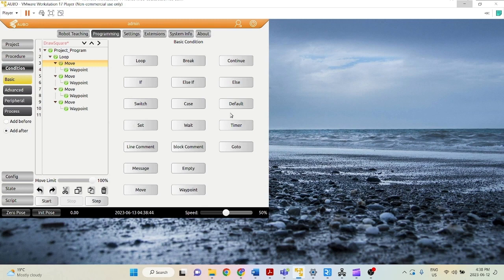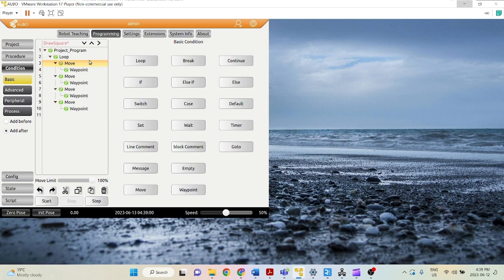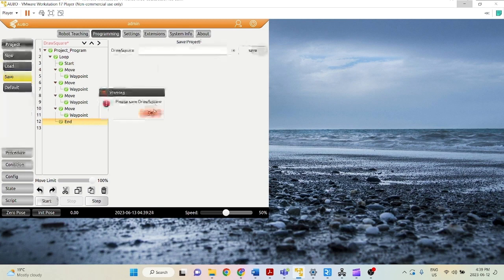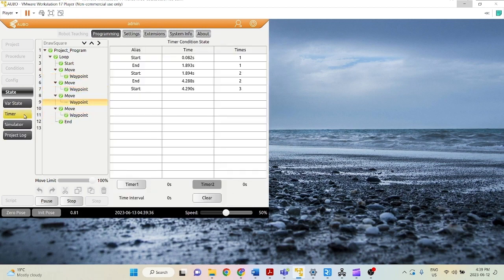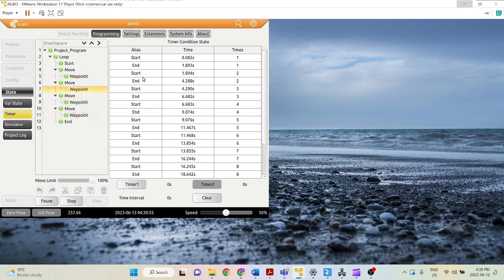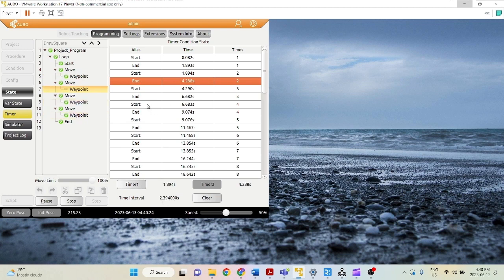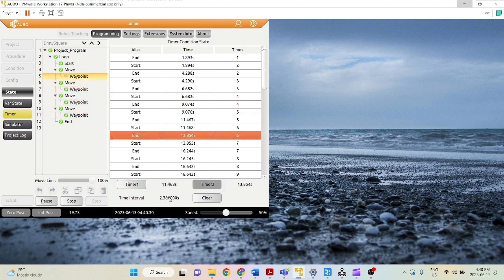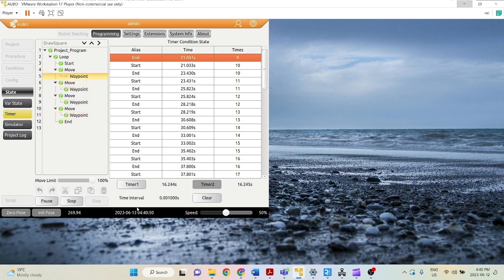【AUBOPE Tutorial】基本コマンド：タイマー（Basic Commands:Timer）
この動画では、タイマーコマンドについて詳しく学び、それがAUBOのビジュアルプログラミングインターフェースを通じてプロジェクトの進捗を追跡するのにどのように役立つかを学びます。

In this video, you will learn more about the timer command and how it helps you track project progress through AUBO’s visual programming interface.